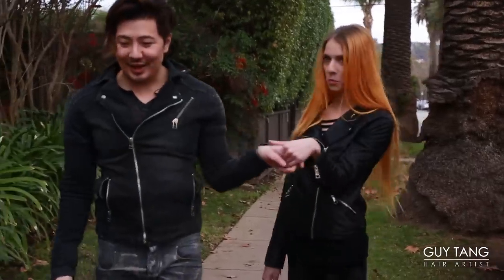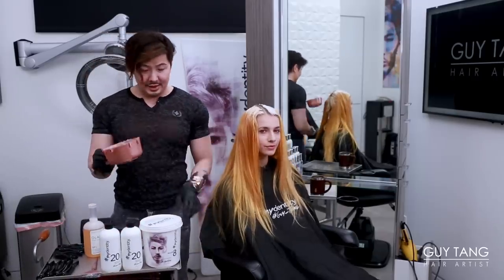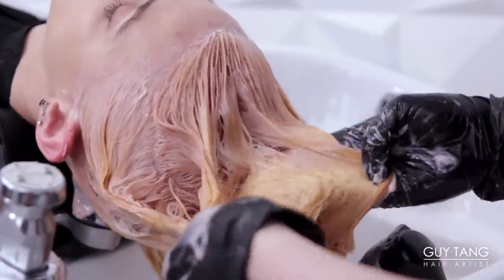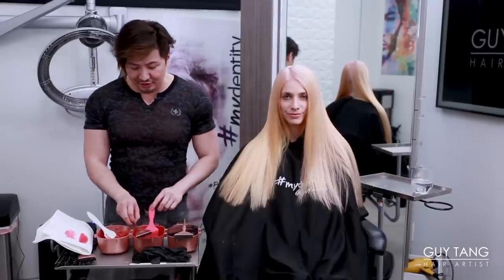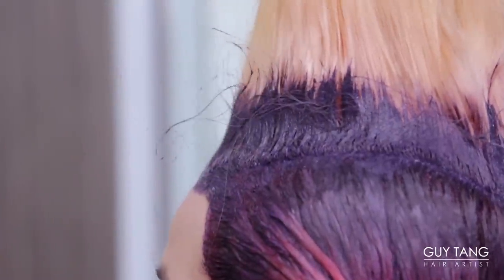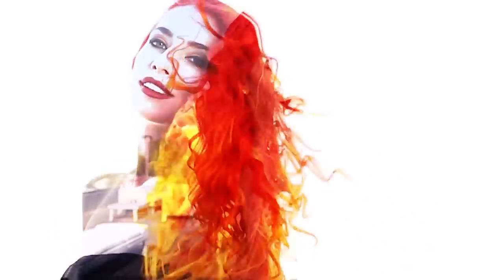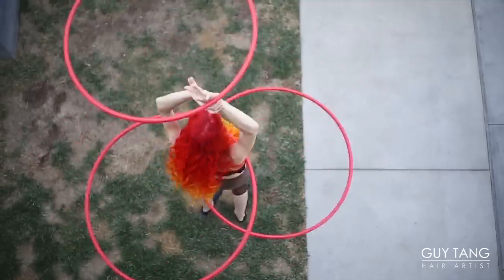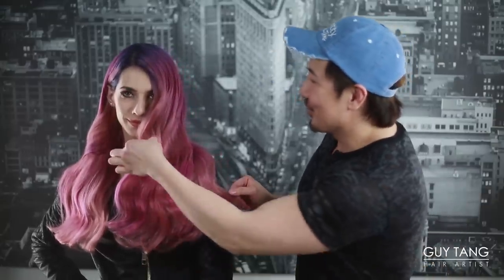When to Pre-Tone before Coloring Hair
Check out with your local distributors in other countries:

Vietnam: 213A Âu Cơ, Phường Quảng An, Quận Tây Hồ, Hà Nội
📌Chi Nhánh : P108, Tòa Nhà Ofice Spot, 79C Điện Biên Phủ, Phường Đakao, Quận 1, TP Hồ Chí Minh

Malta - George Farrugia & Sons Ltd (GFS)

Austria
Germany
Switzerland - Blue Box Handles GmbH